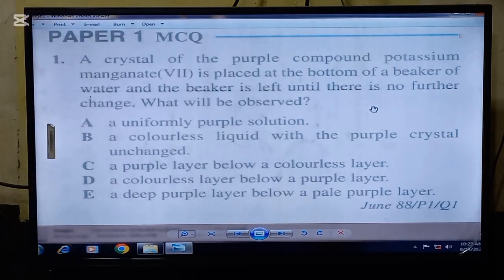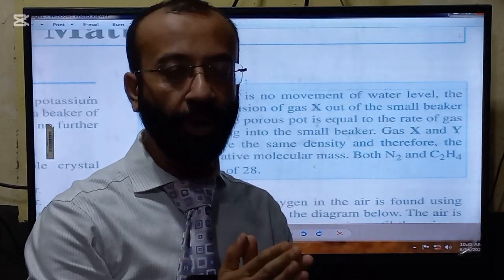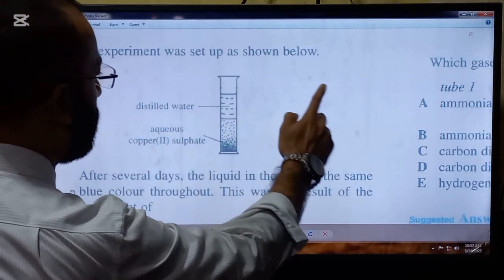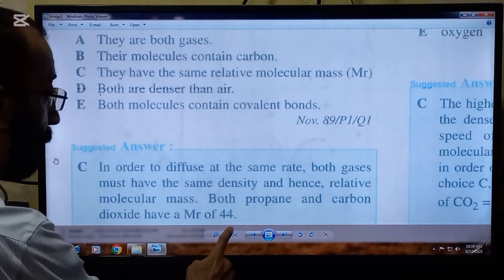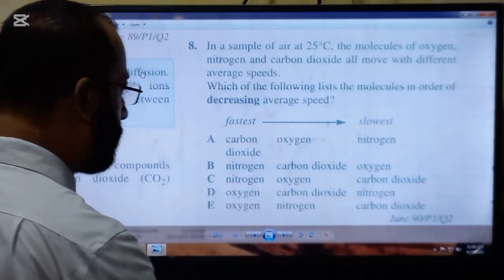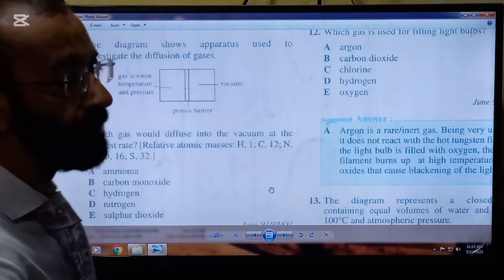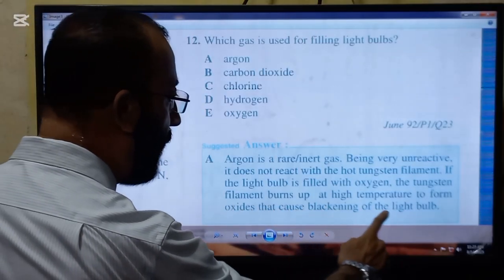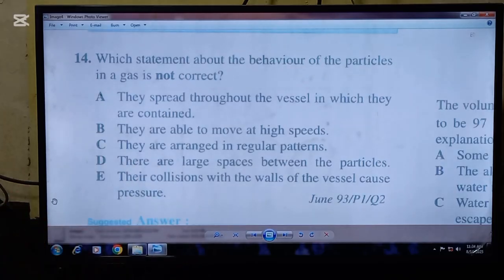O Level/Chemistry/The Particulate Nature of Matter/Practice Question (Lecture 1)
This is Lecture 1 on the topic of 'The Particulate Nature of Matter', Practice Questions. Subject Chemistry, O Level.